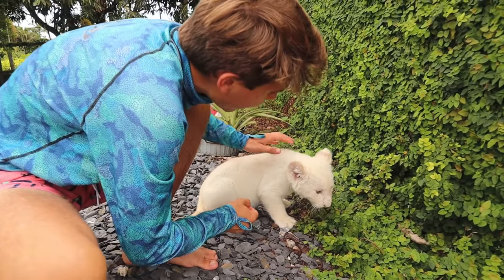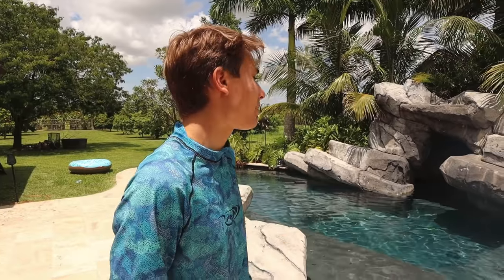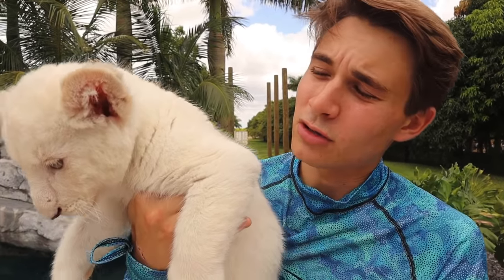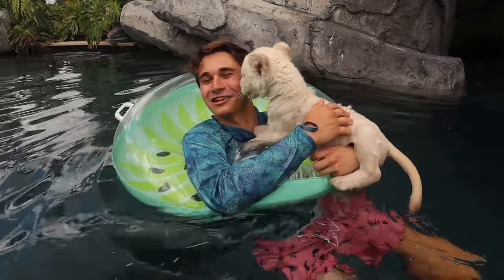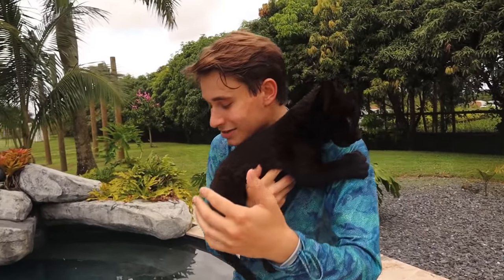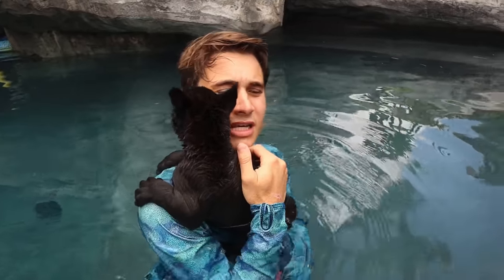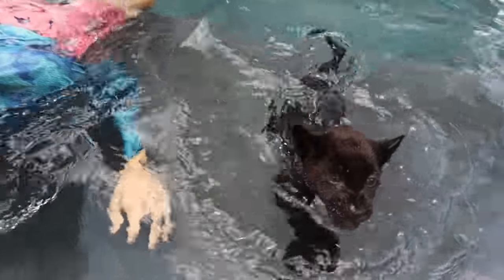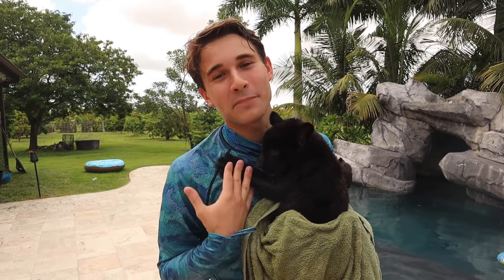TEACHING BABY WHITE LION HOW TO SWIM !